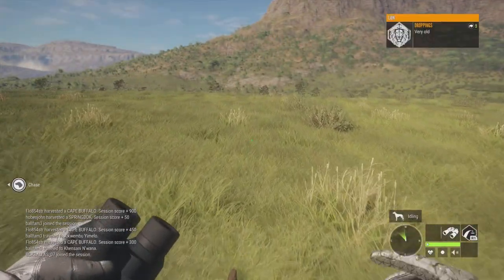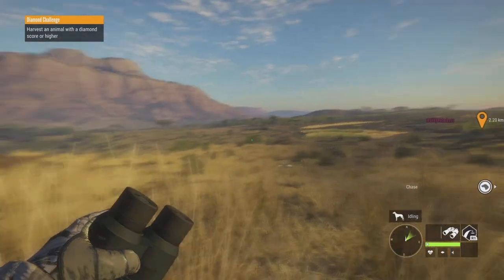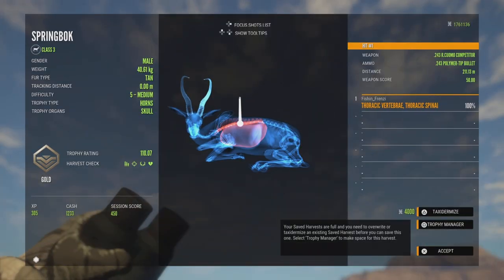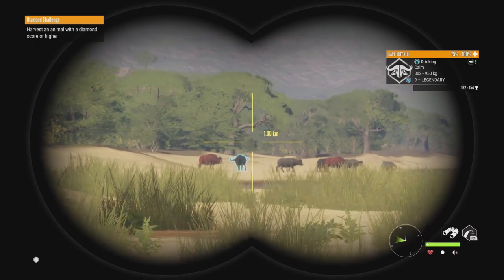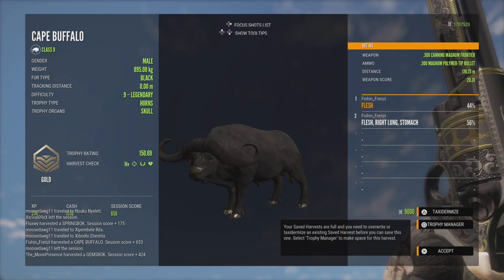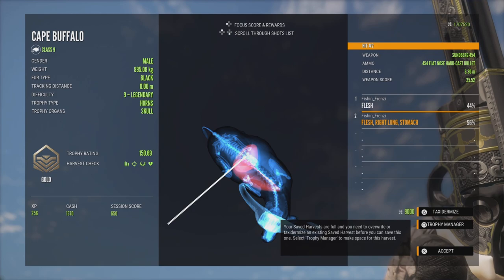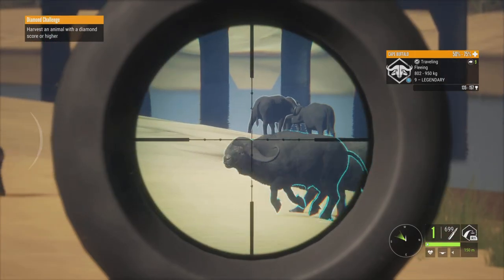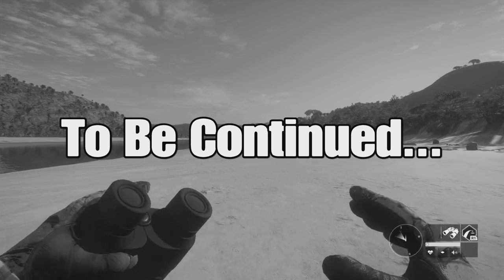An EPIC Return To Vurhonga Savanna! Part 1 | theHunter - Call of the Wild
Today, we will be returning to Vurhonga Savanna in the hunter - call of the wild in search of a diamond jackal! Even though jackals still seem to elude me, I find all kinds of cool things, like diamond wildebeests and diamond cape buffalo.